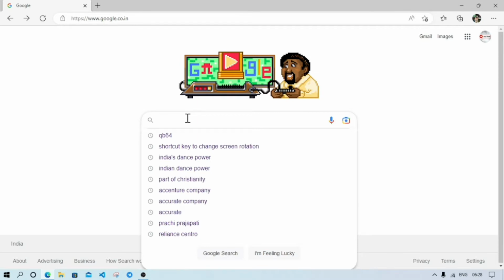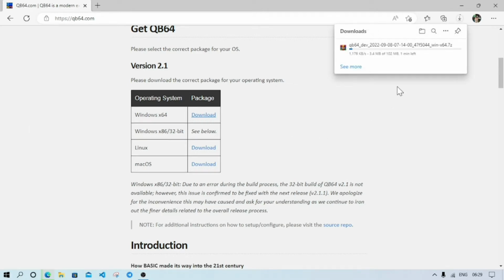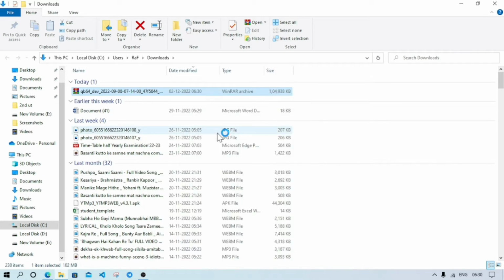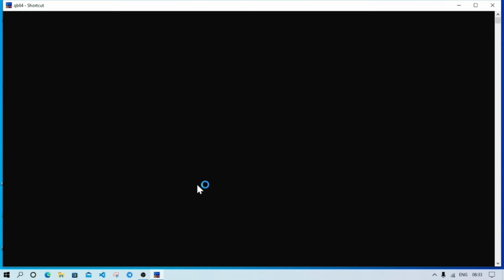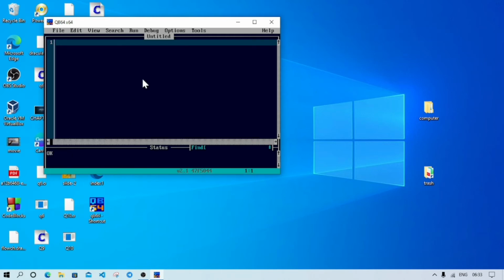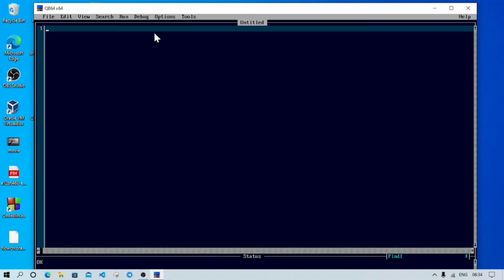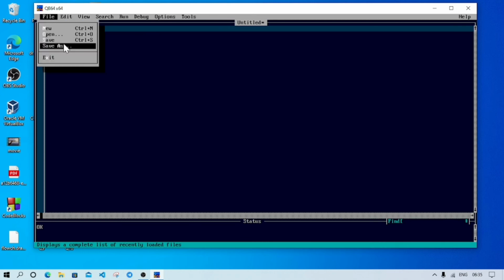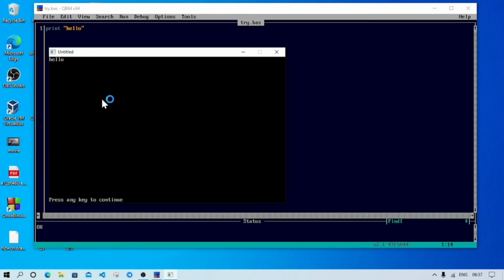How to install QB64 to your windows 10 Computer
Class 6 Computer Science QB64 Programming